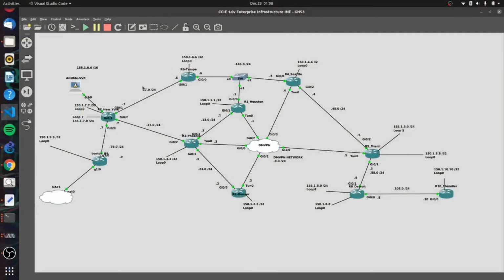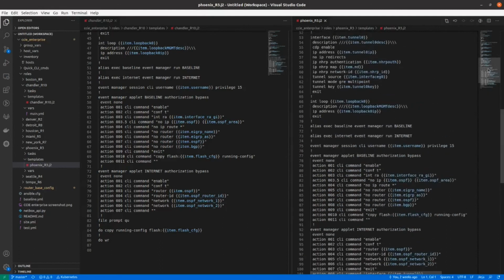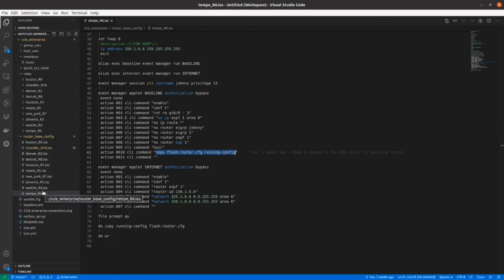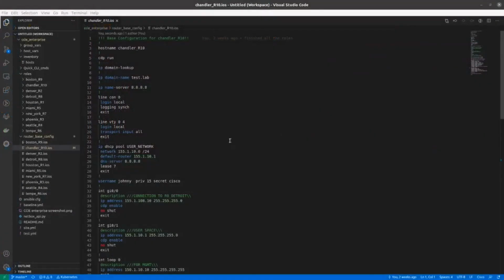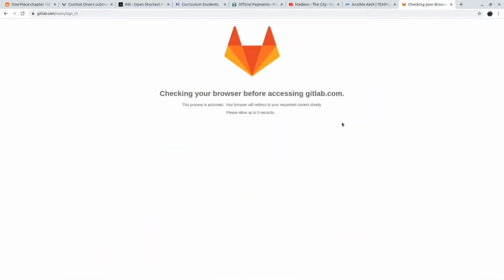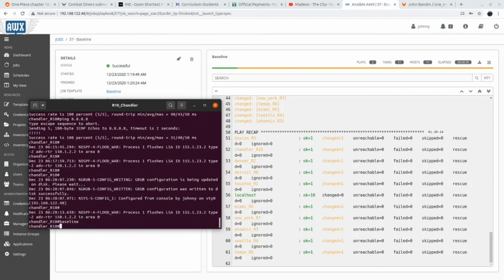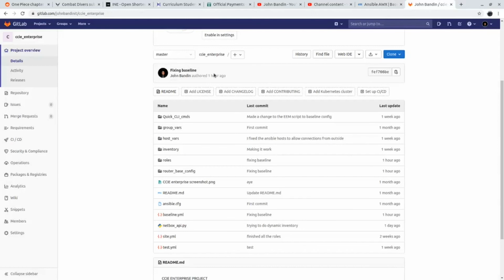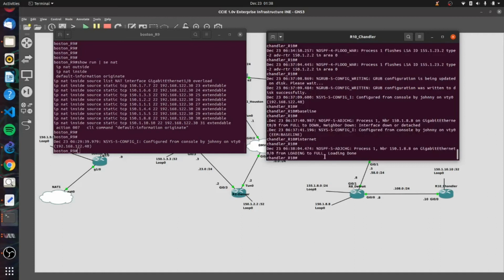Getting Started with Ansible